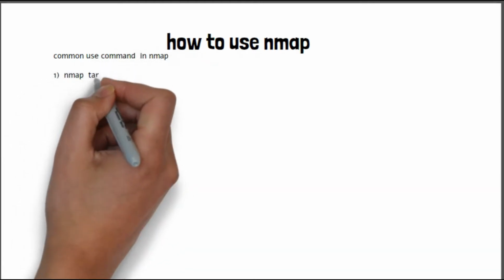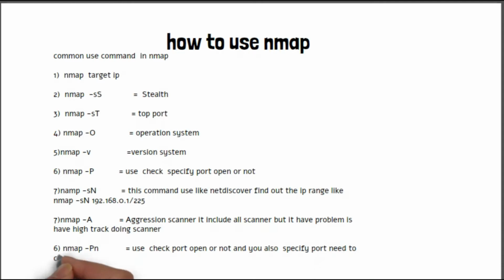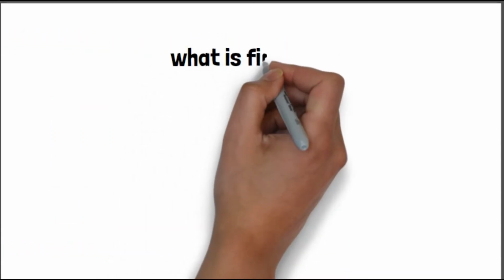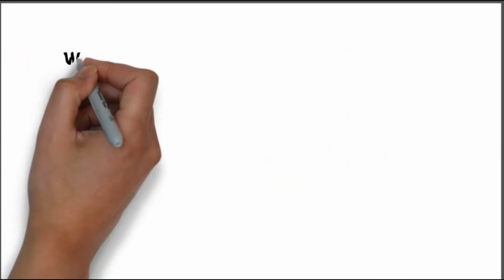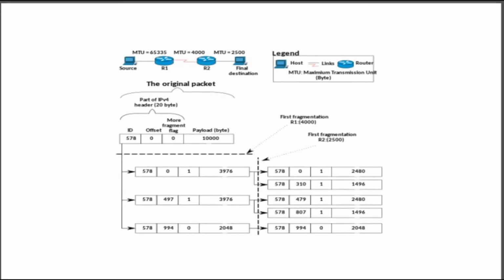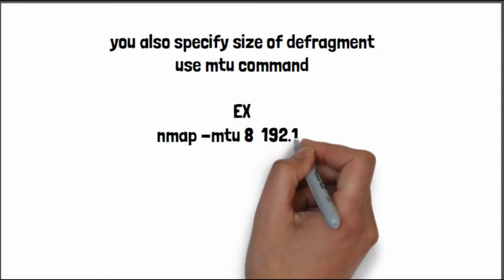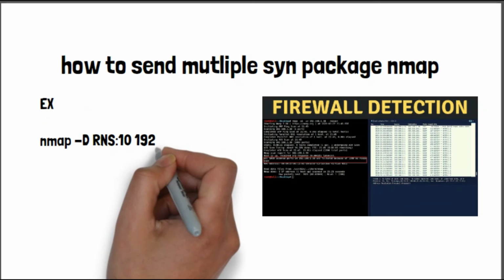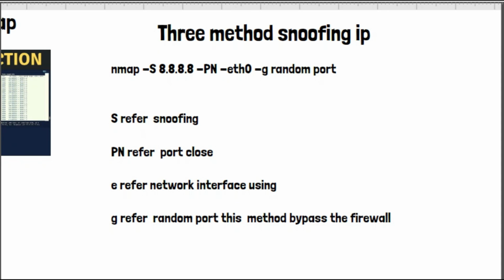Nmap full tutorial | Nmap bypass firewall | Nmap commands |nmap firewall detection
nmap tutorial for beginners
nmap full course
nmap complete tutorial
nmap complete guide
nmap como usar
nmap commands for penetration testing